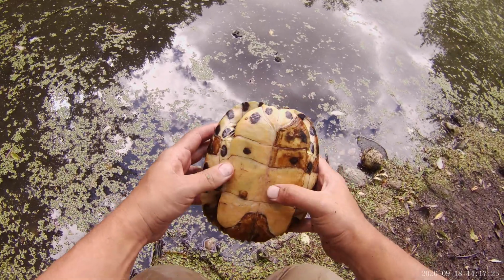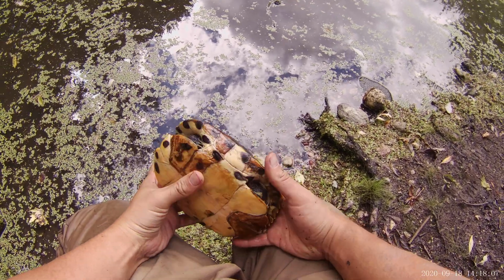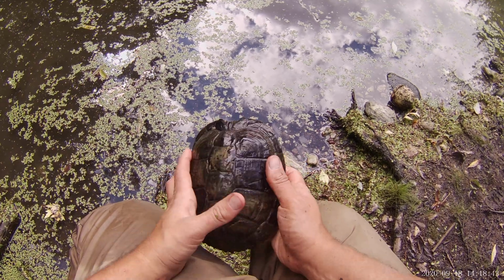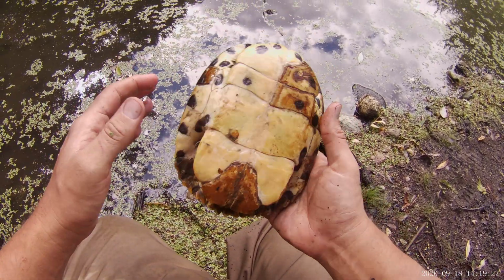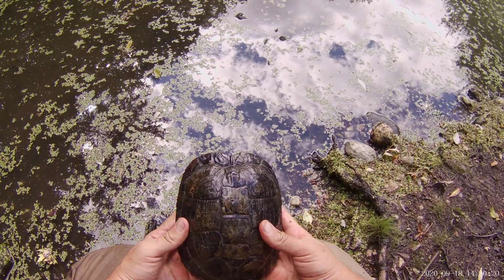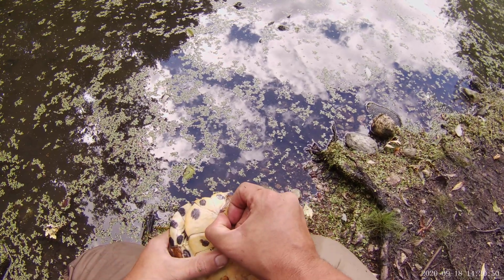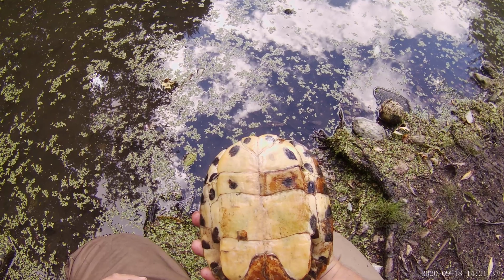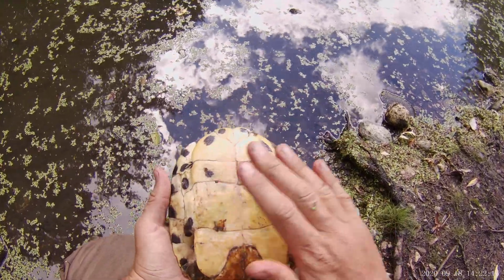Yellow-bellied Slider (Tracheyms scripta) our of range